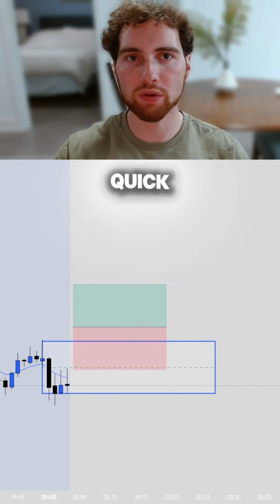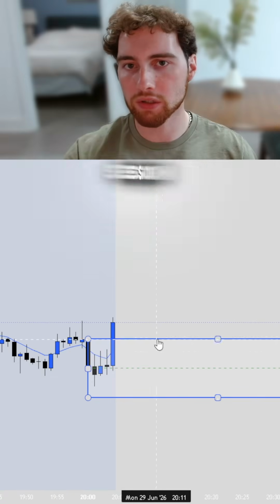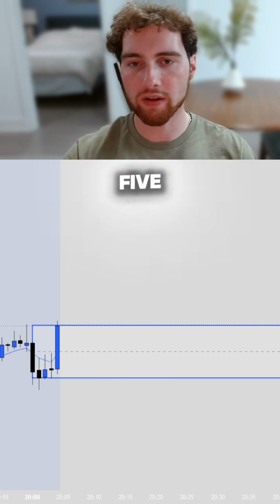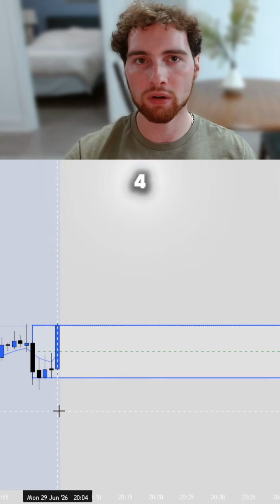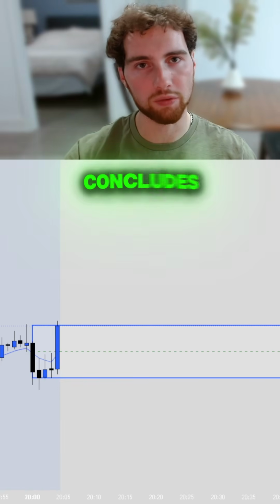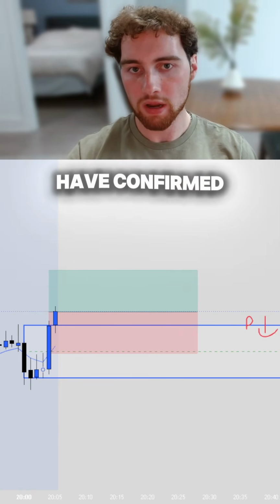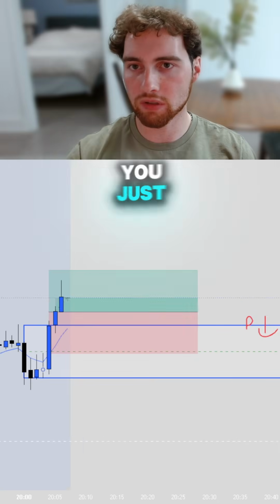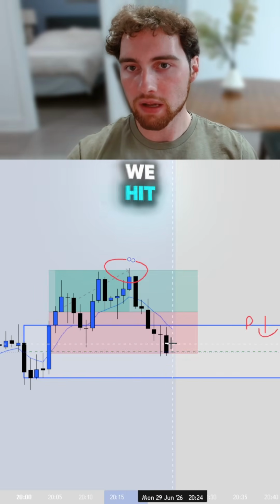My strat explained in less than 2 minutes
Hi, welcome to NFinHustle. This is the one-stop shop channel for finance, stocks, budgeting, risk management, futures trading, swing trading, options trading, and so much more. I hope to see you there!